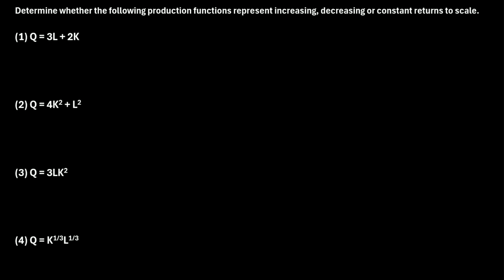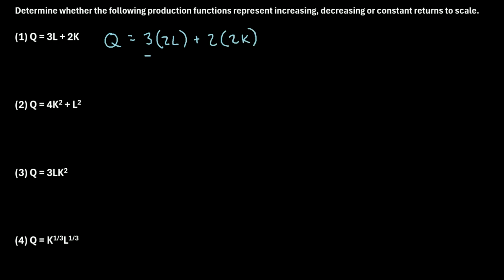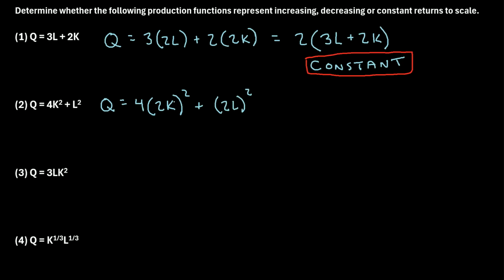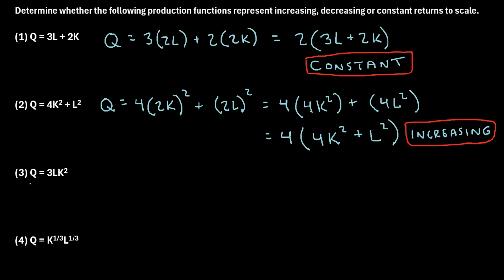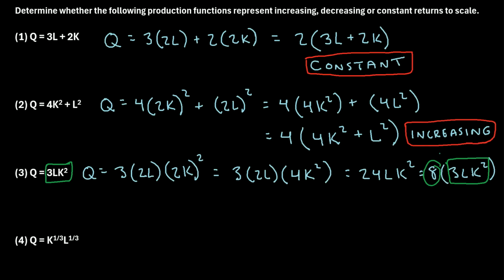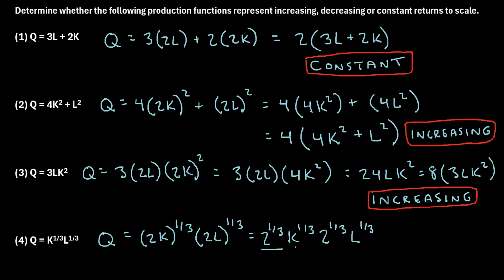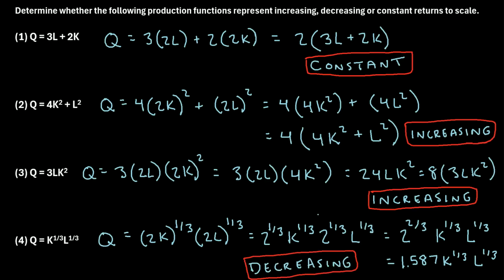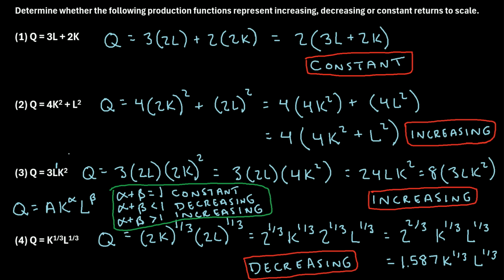Microeconomics: Returns to Scale Practice Problems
In this video I explain how to determine whether production functions represent increasing, decreasing or constant returns to scale.